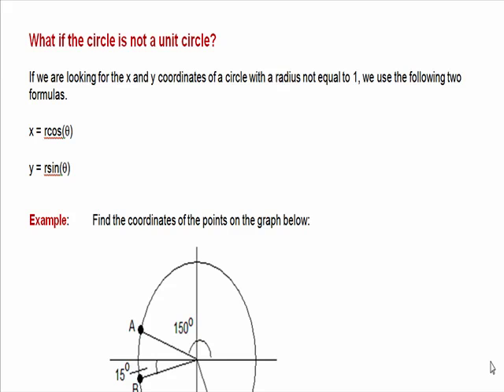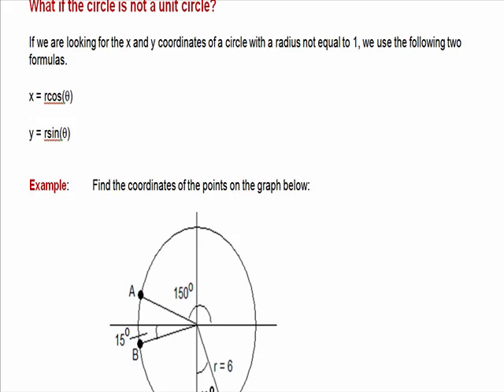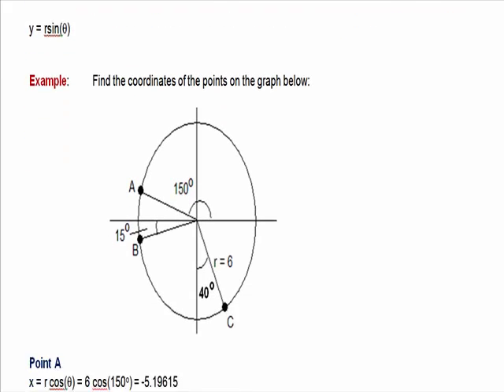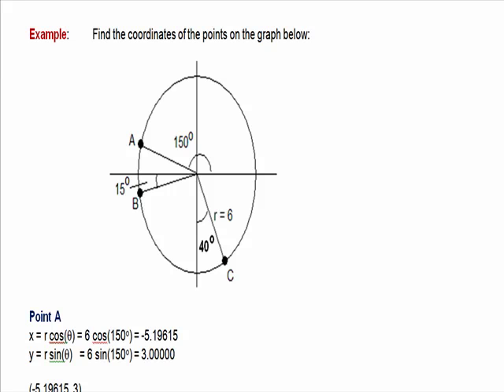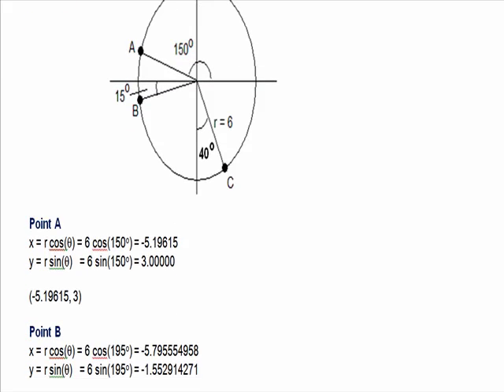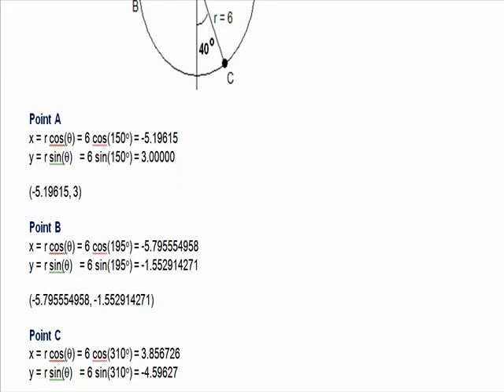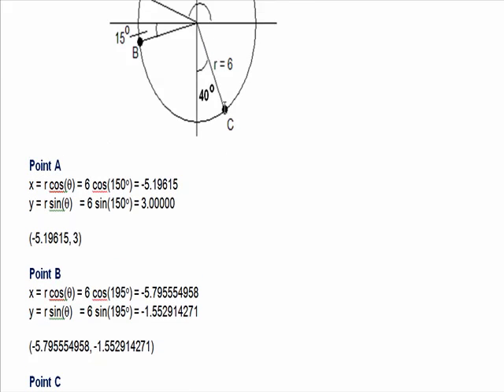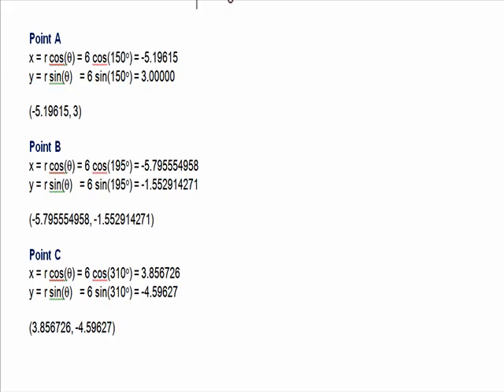Section 7 3 g